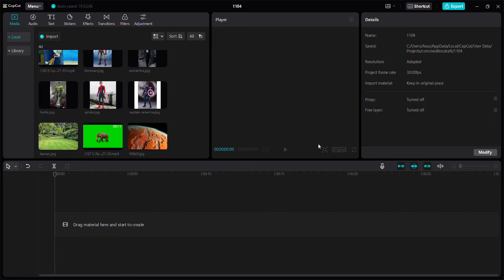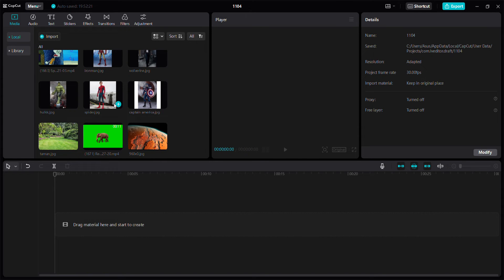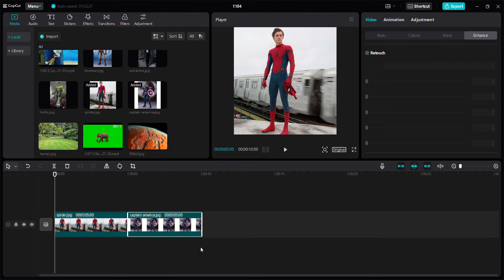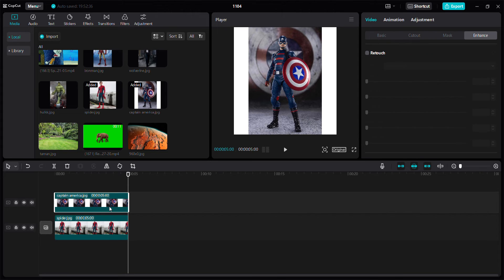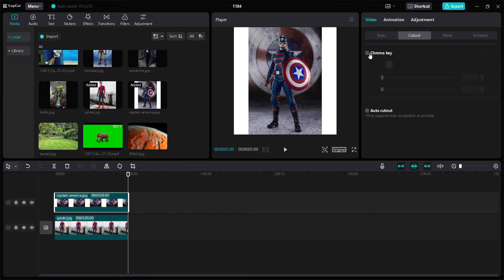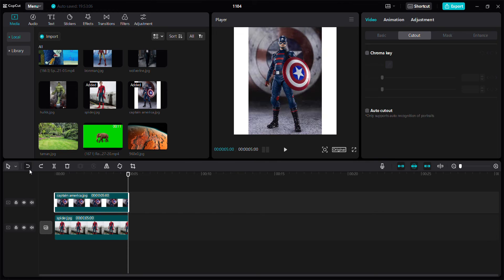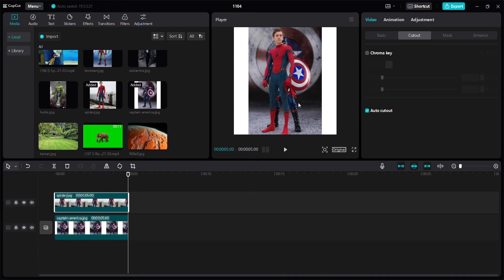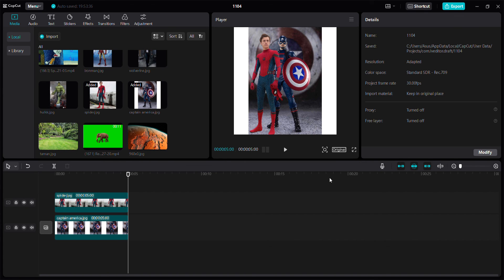Auto Cutout Edit In Capcut For PC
Learn how you can Using Auto Cutout Edit In Capcut For PC